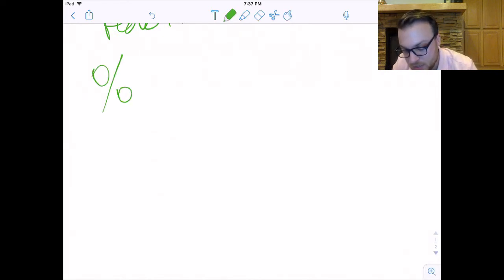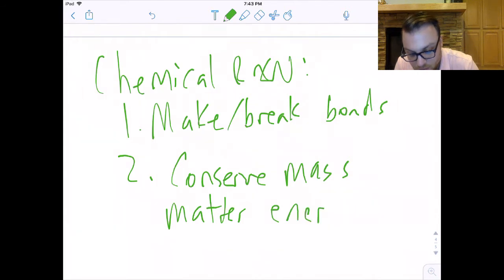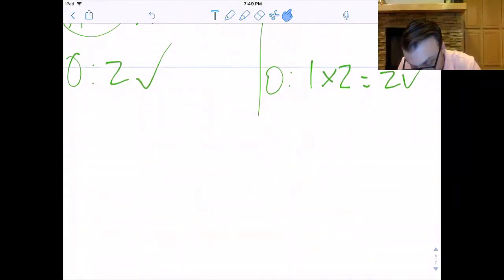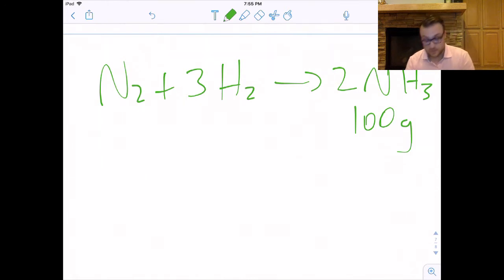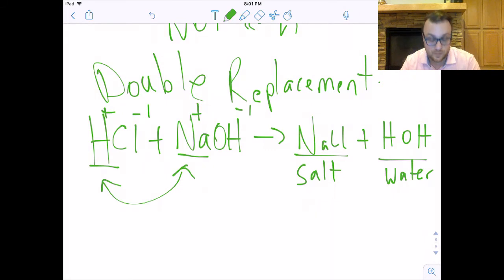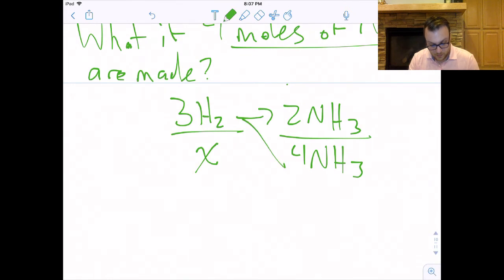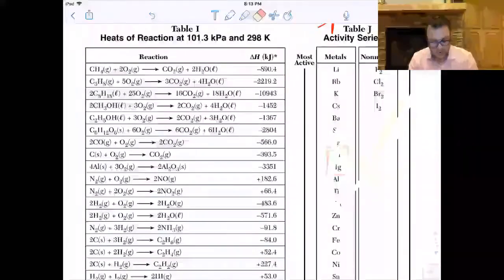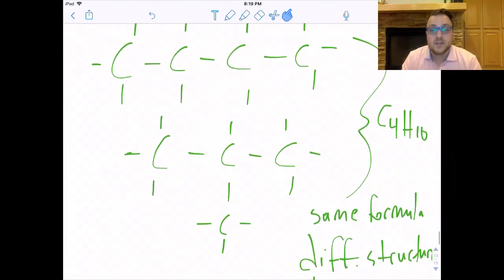Regents review 8